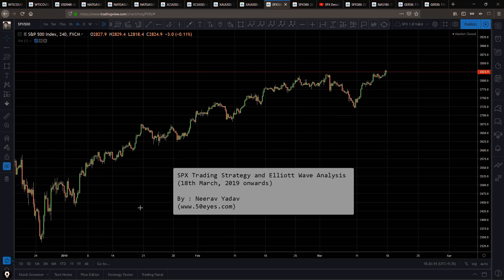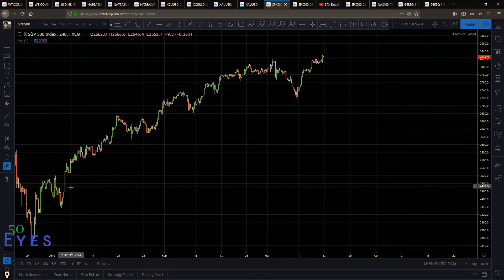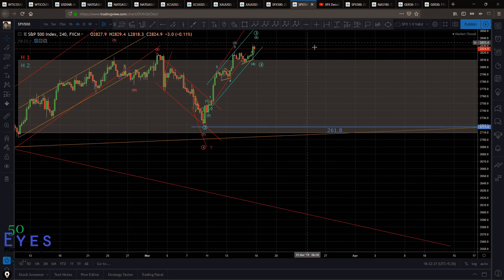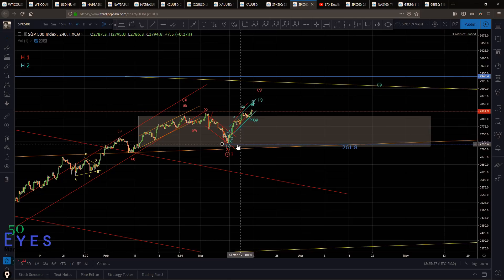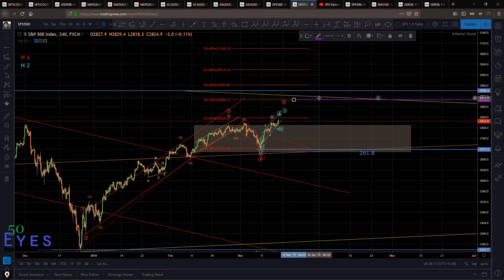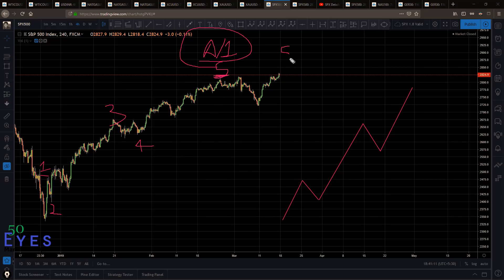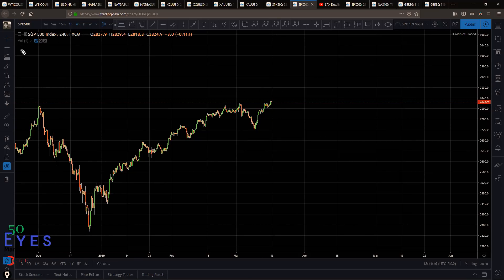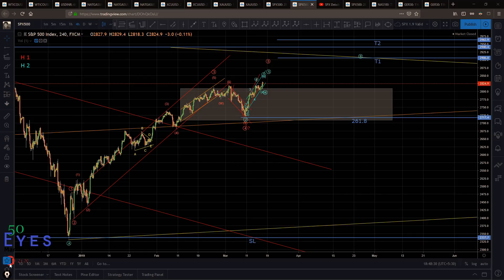SPX Trading Strategy and Elliott Wave Analysis (18th March 2019 onwards)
Enroll in the Elliott Wave video course to get 1 month free entry to private group

In this video I have discussed the two different scenarios that can play out in SPX (American Stock Market Index) from an Elliott Wave Perspective. The main count is suggesting a corrective move to the downside after the last Impulse is complete.
Watch the complete video for a detailed understanding.

SPX Elliott Wave
S&P 500 Forecast
SPX Future Price
Elliott Wave Coure
Technical Analysis Course
Technical Analysis SPX
S&P 500 Wave Count
SPX targets 2019
SPX FIbonacci Levels
SPX Price Action Levels
SPX Trade Setup
SPX Trading Strategy March 2019
SPX March Levels